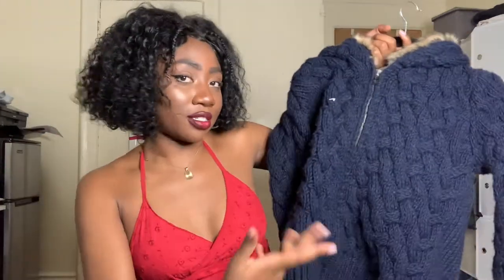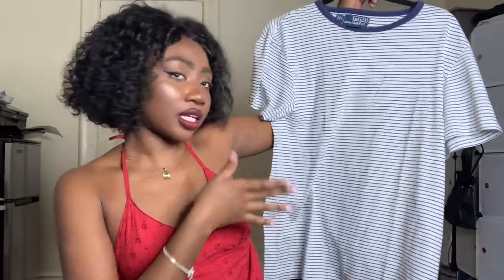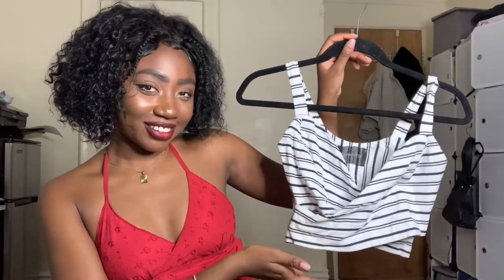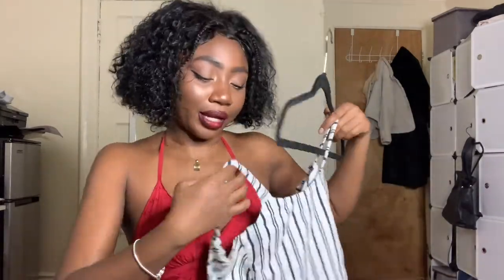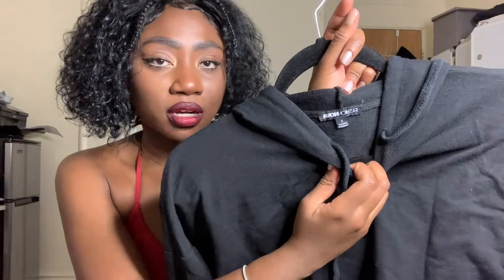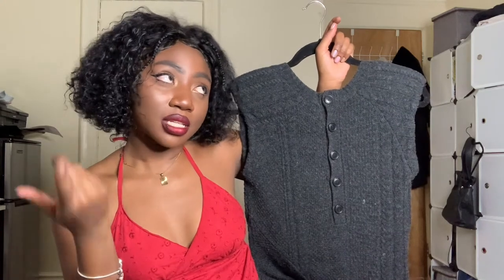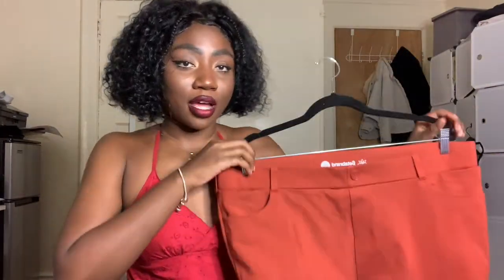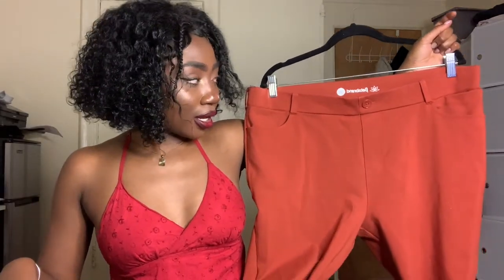High End/ "Trendy" Thrift Haul | Goodwill Bins NYC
Goodwill Bins Outlet NYC Thrift Haul High End/ Trendy to Resell

This weeks goodwill bins thrift haul for ebay & poshmark!
Todays trip to goodwill outlet includes a haul of some amazing high end / trendy thrifted pieces. Almost all items in this NYC Binz thrift haul can be listed for about $30+.

kerrecia
kerrecia parker
Goodwill Bins Outlet NYC Thrift Haul High End/ Trendy
Goodwill Bins Outlet NYC Thrift Haul
Thrift Haul High End/ Trendy
NYC goodwill bins
nyc goodwill outlet
goodwill outlet
Thrift Haul High End/ Trendy to Resell
NYC Thrift Haul High End
kerrecia
kerrecia parker
NYC goodwill bins
nyc goodwill outlet
goodwill outlet